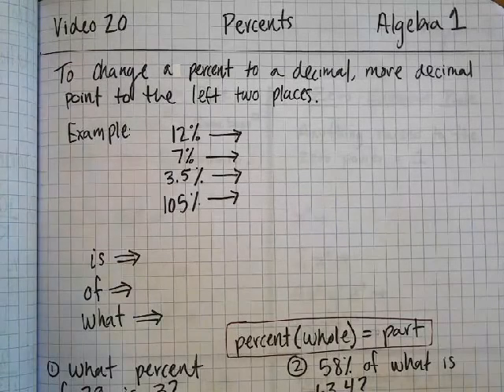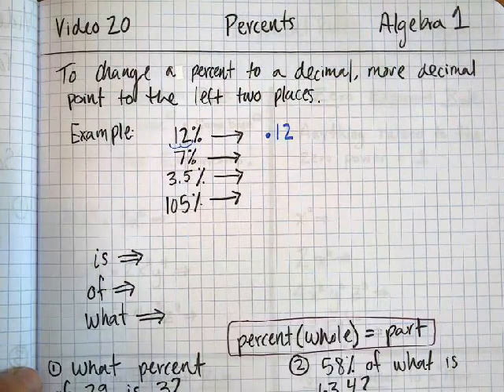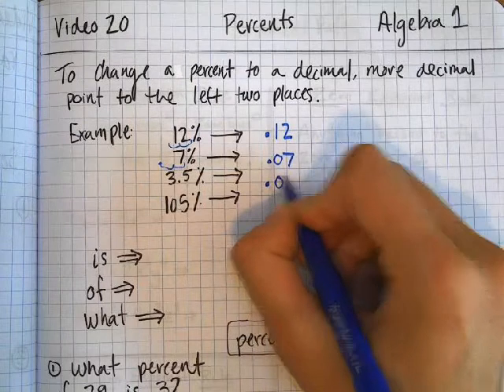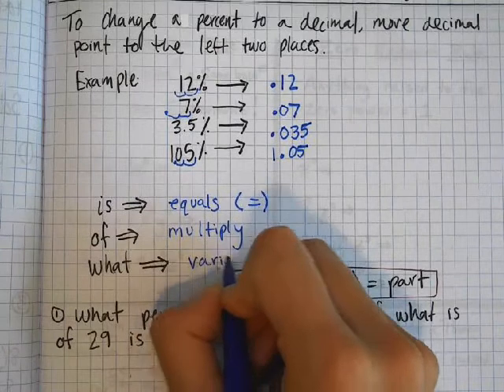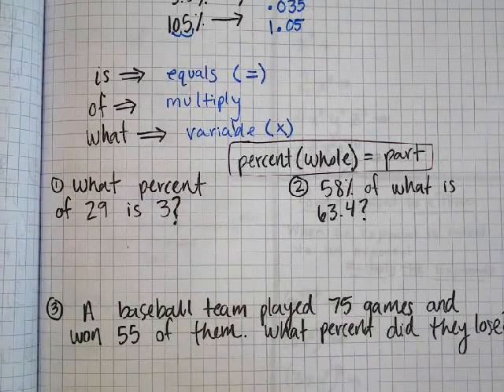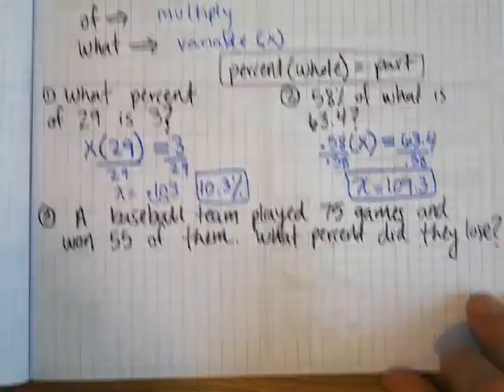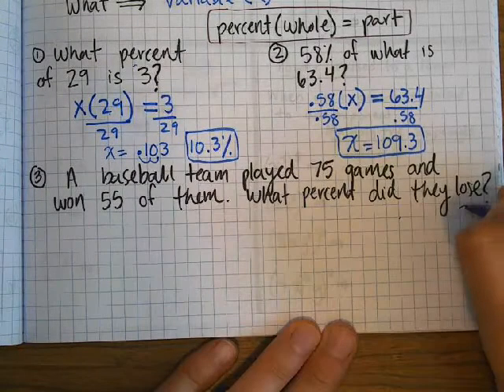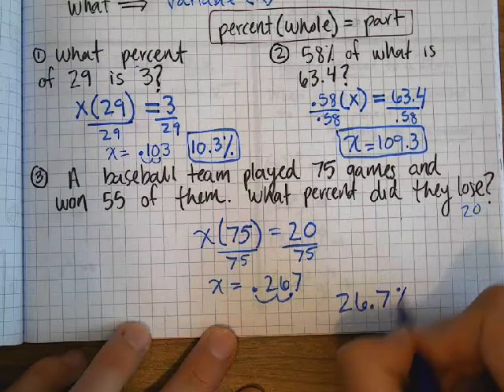Video 20 Proportions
This instructional math video is to help guide Algebra 1 students through what a typical class would look like. This is solving problems with percents using the formula percent(whole)=part.